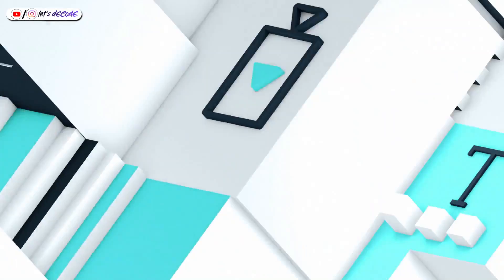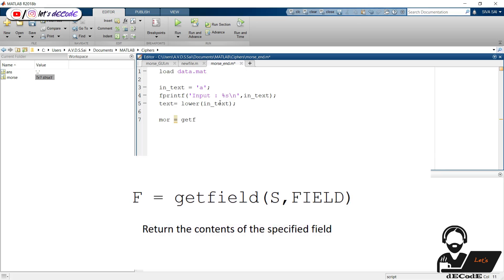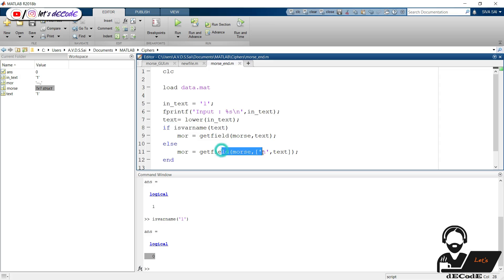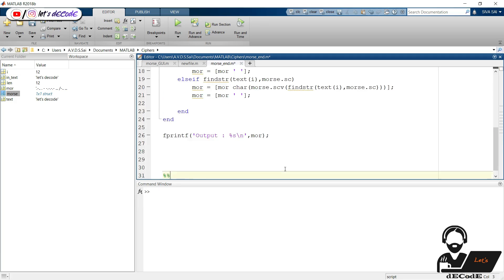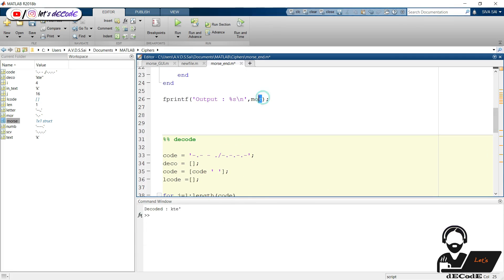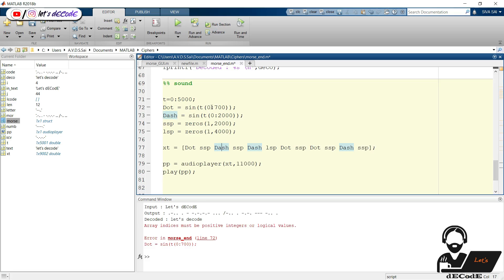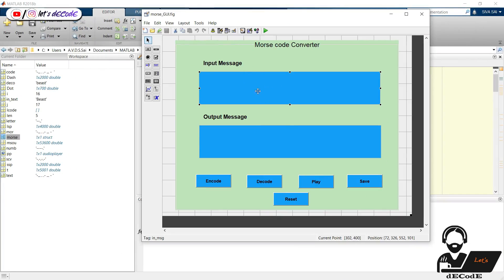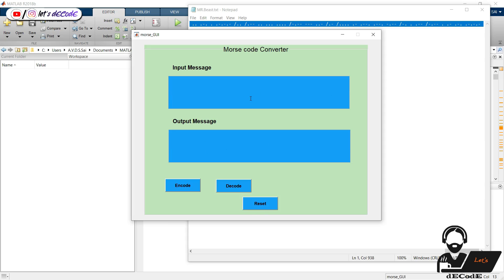Morse Code generation in MATLAB || let's dECodE || Morse code Sounds || Morse code to Text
Morse code has been in use for more than 160 years—longer than any other electrical coding system. Morse code is usually transmitted by on-off keying of an information-carrying medium such as electric current, radio waves, visible light, or sound waves. The current or wave is present during the time period of the dot or dash and absent during the time between dots and dashes. In this video we generated Morse code for the given input text using MATLAB. We also produced sounds for the respective Morse code.

0:00 - Introduction
0:16 - Morse Code
0:51 - Creating a data file
1:30 - Text to Morse code Conversion
5:53 - Morse Code to Text conversion
8:35 - Morse code Sound generation
11:16 - GUI for Morse code